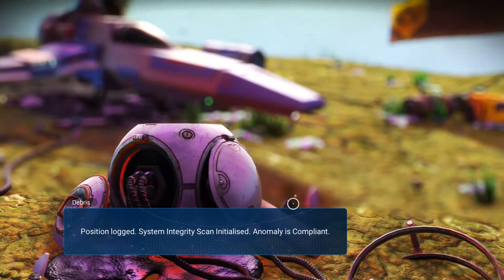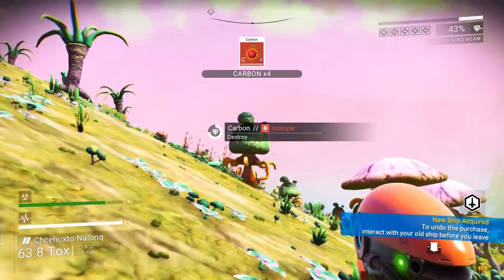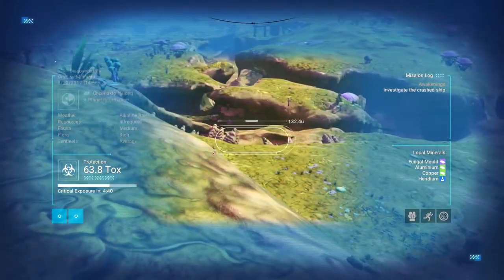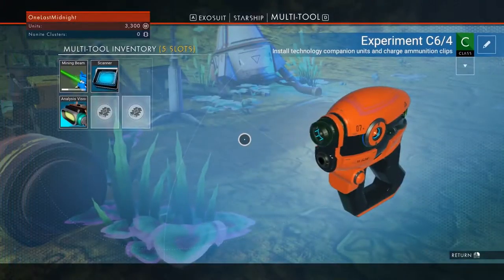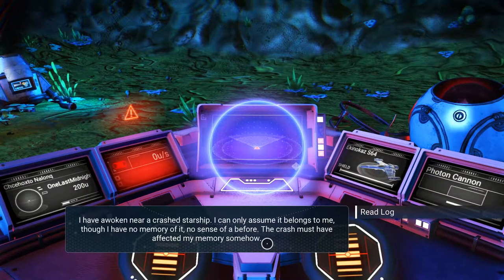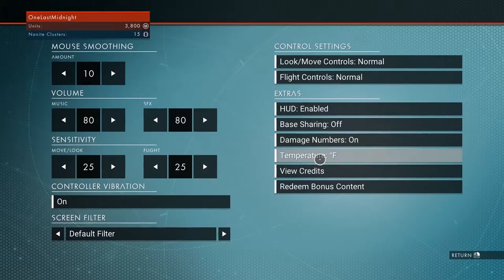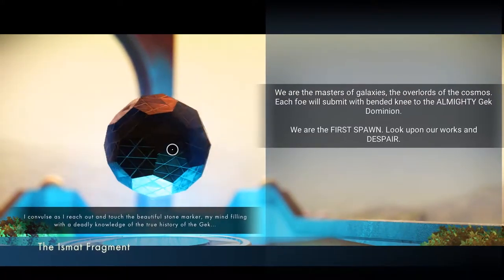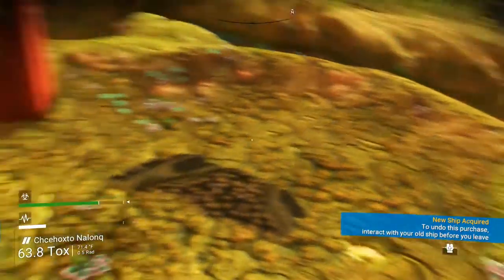No Man's Sky Atlas Path V1.3 Gameplay - PART 1 - Lets Play No Man's Sky Atlas Path V1.3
Lets Play No Man's Sky: Join me as we explore planets, space, and the universe together.   Enjoy!  :)

Be sure to follow me for more No Man's Sky gameplay! I'm having tons of fun with my Let's Play of No Man's Sky and discovering all the new features of the last two major updates - fantastic stuff! :-)

History
Hello Games was founded in August 2008 by former employees from other video game companies, such as Criterion Games, Electronic Arts, and Kuju Entertainment. At the 2010 Develop Awards, they won two awards: Best New Studio and Best Micro Studio. In September 2010, they were listed by The Guardian as one of the 100 most innovative and creative companies of the previous 12 months. At the 2011 Gamescom press event, they announced their second game, Joe Danger 2: The Movie. Hello Games announced a new science fiction adventure game, titled No Man's Sky, at the VGX 2013 award show. On 24 December 2013, the studio's offices were flooded after a nearby river broke its bank, with much of the hardware used in the development in the game being destroyed.

Originally, No Man's Sky had been set for release in June 2016, but a month prior, Murray announced that the game had been delayed due to need for last minute fixes and polishing, and would launch two months later in August. After the release of No Man's Sky, Hello Games was accused of dishonesty surrounding their promotion of the game, and the subsequent lack of promised features.

At the 2017 Game Developers Conference, Hello Games announced Hello Labs, an initiative to fund multiple experimental and procedural generation projects.